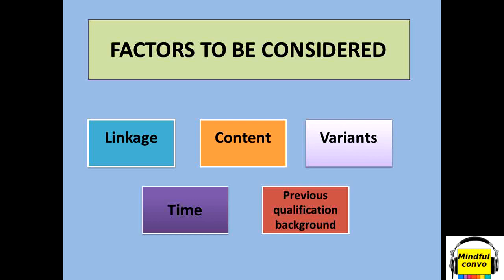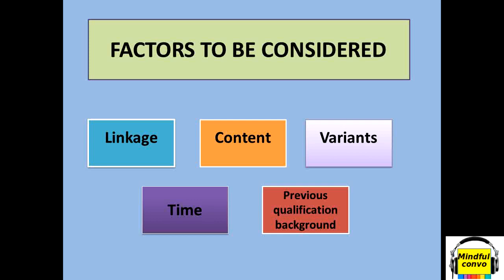How to choose ACCA advanced professional option subjects|Choosing ACCA optional paper|AFM|APM|AAA